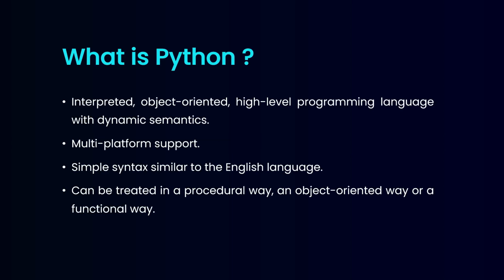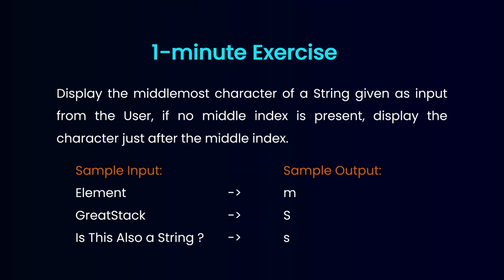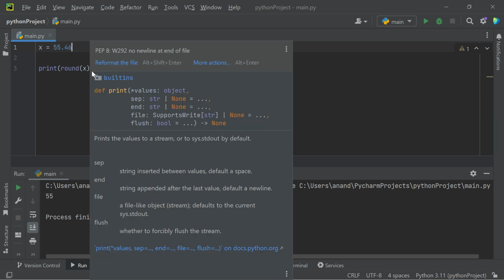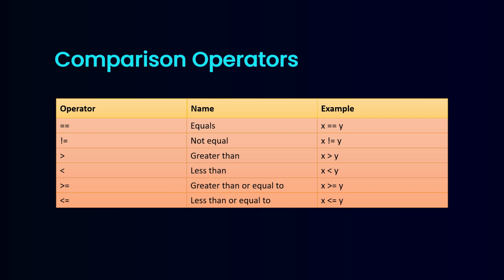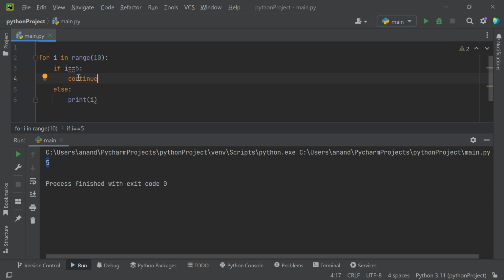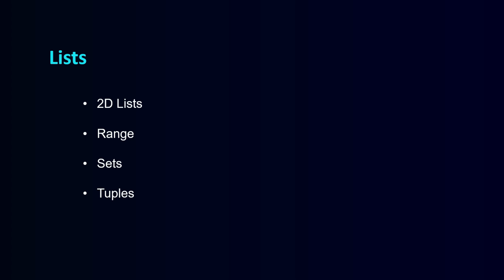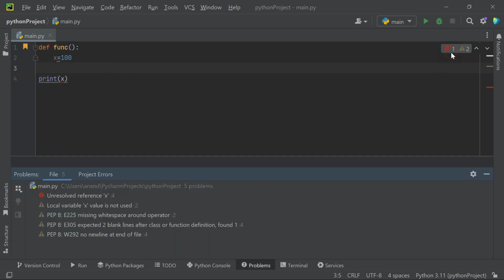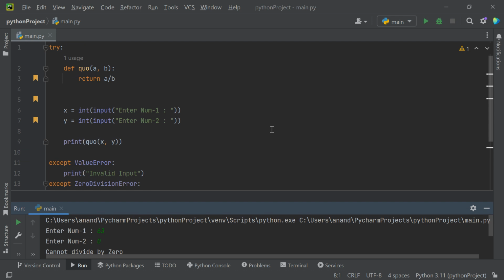Python For Beginners Full Course | Python Complete Course With Step by Step Explanation 2024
Python Tutorial For Beginners | Learn Complete Python In Just 3 Hours with Python Crash Course For Beginners with no prerequisite | Python Course with real world exercises/projects.

In this Python Tutorial For Beginners, You will learn all the important concepts of Python with example like Variable, Data types, Loop, Lists, Dictionaries, Functions, Exception handling in Python etc.

We will be building some real world exercises / projects in this Python Full course. There is no prerequisite to learn this course, anyone with zero programming knowledge can learn this Python Complete Crash Course.

Course content timestamp:

00:00 Introduction to Python
03:58 Python and PyCharm Installation
07:30 Behind the IDE
08:50 Variables in Python
14:55 Data-types in Python
17:29 String Methods
26:16 First Exercise
32:07 Type Conversion
35:32 Formatted Strings
39:19 Comments
43:09 Arithmetic Operations
45:34 Operators Precedence
49:42 Math Module
01:03:31 Conditional Statements
01:15:57 Comparison Operators
01:18:30 Logical Operators
01:24:04 Loops
01:38:51 Loop Control
01:44:44 Second Exercise
01:50:22 Lists in Python
02:10:45 Lists Methods
02:16:22 Unpacking Lists
02:19:42 Dictionaries
02:26:36 Unpacking Dictionaries
02:30:14 Functions
02:47:55 Exception Handling